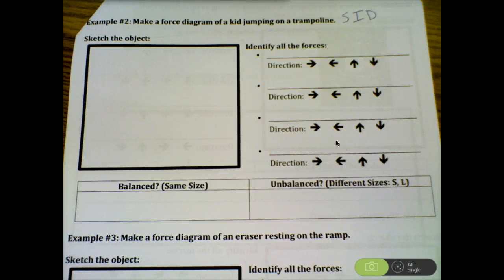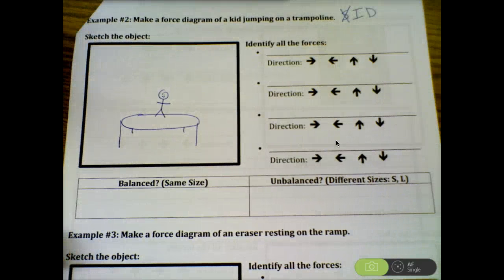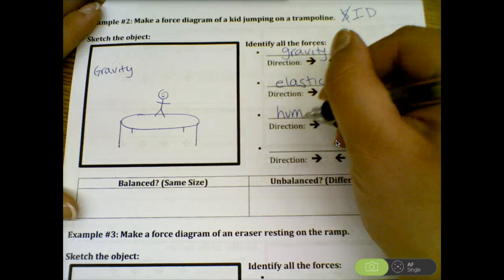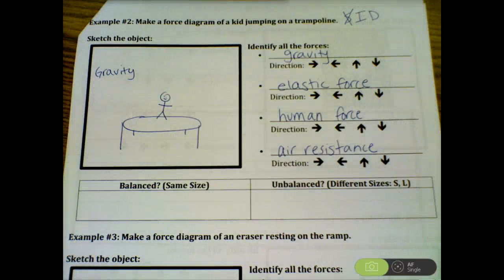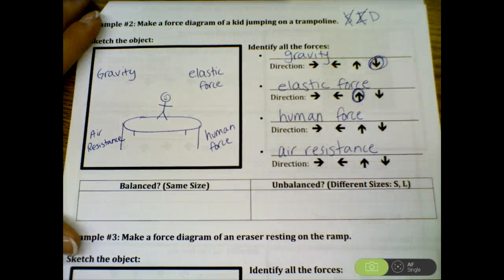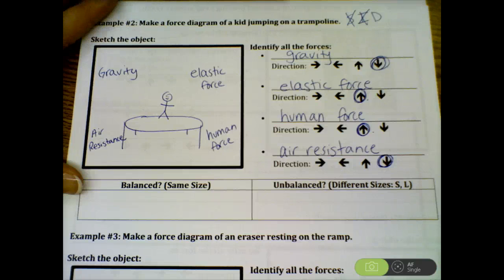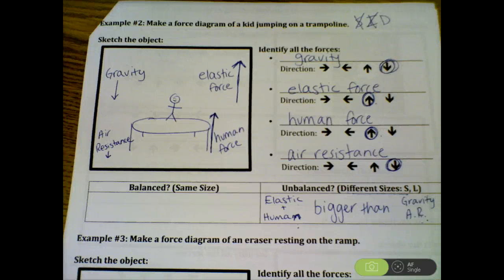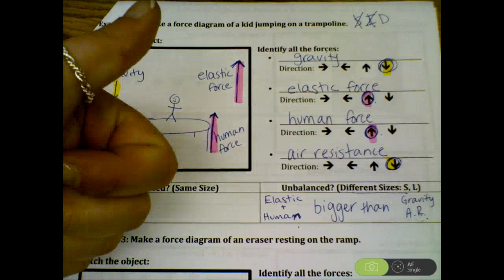Force Diagram Example #2- Kid on Trampoline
Drawing a force diagram using the "SID" method.